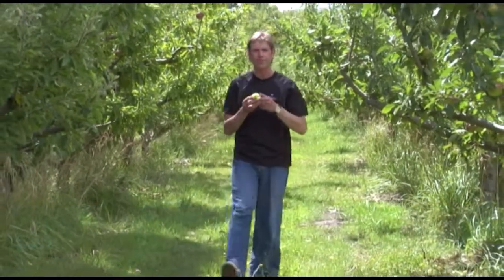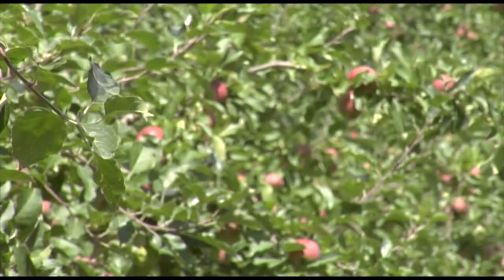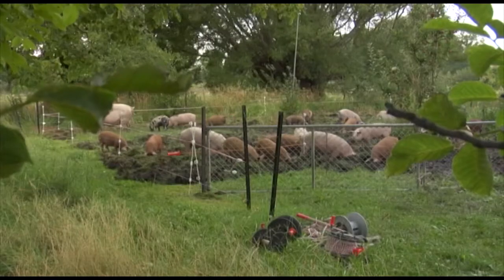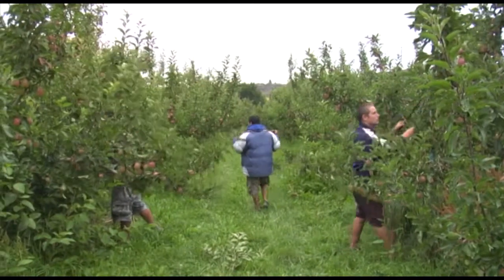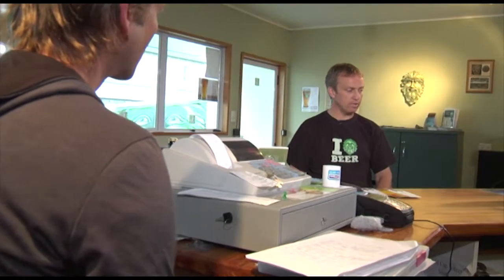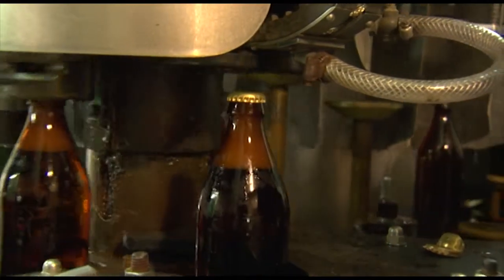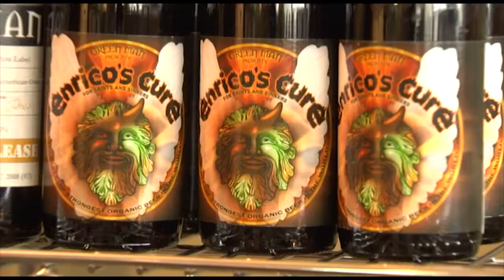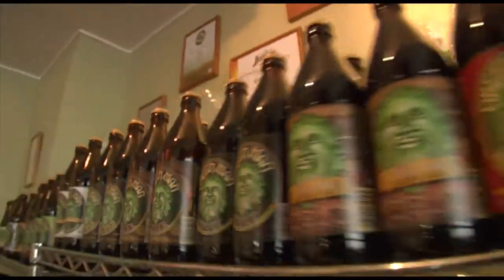Certificate in Organic Horticulture Episode 2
Find out about organic apple production with a trip to Central Otago’s Summerfruit Orchard, and meet the man behind Dunedin’s Green Man Brewery, producers of organic beer.